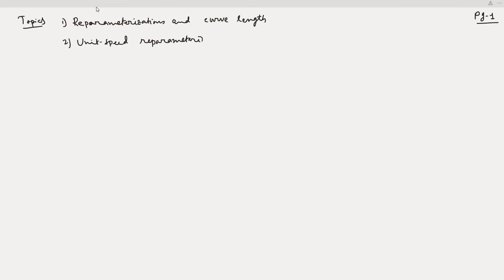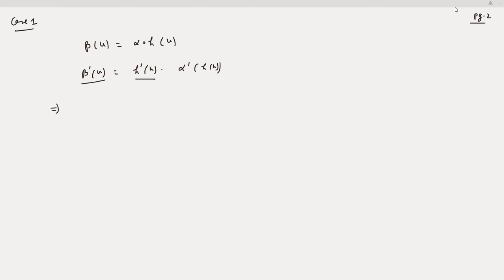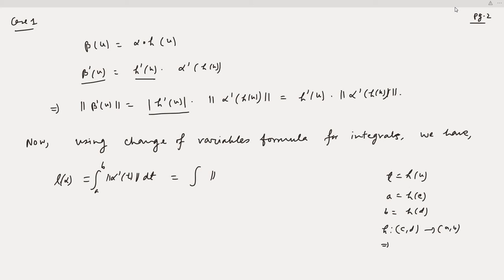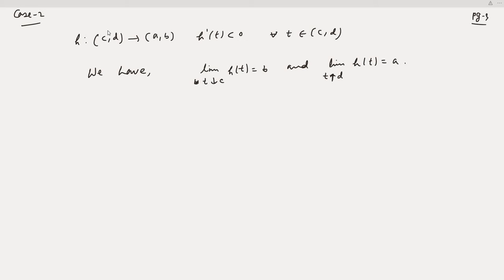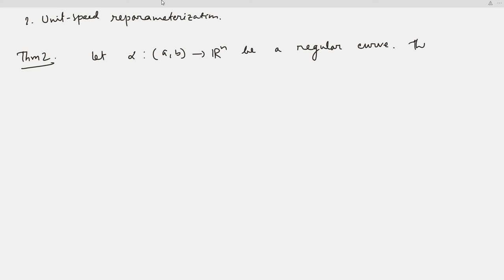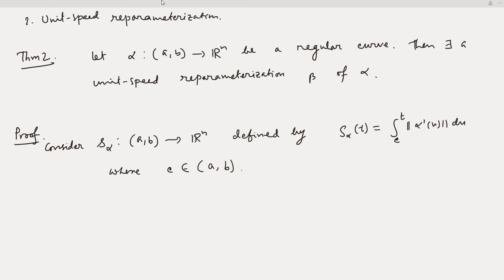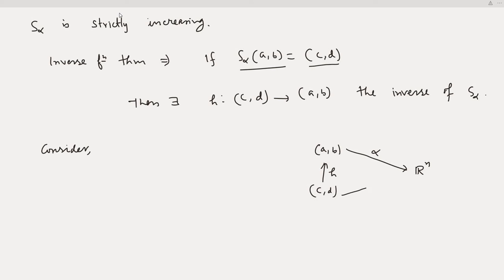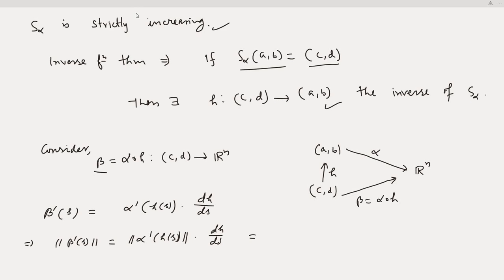Curves Lecture 5